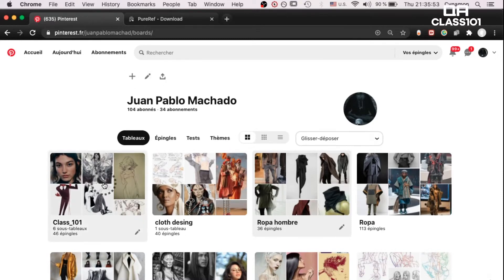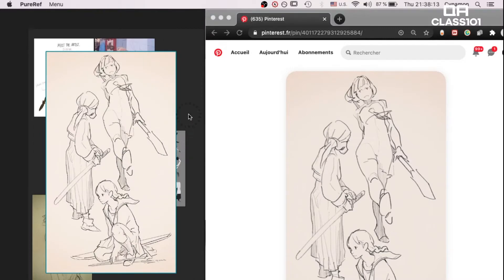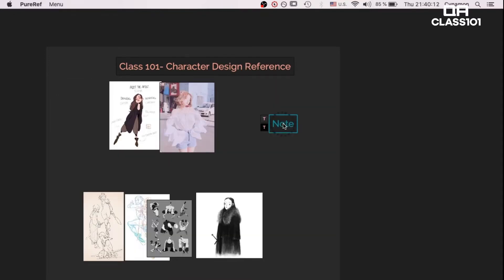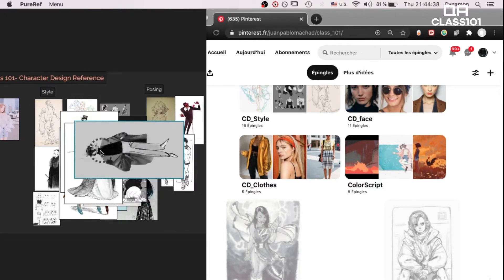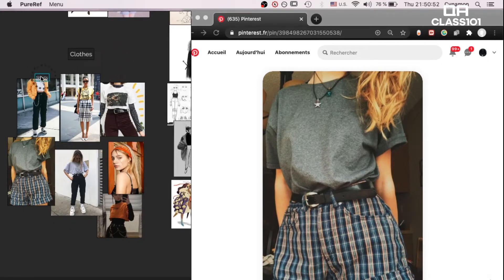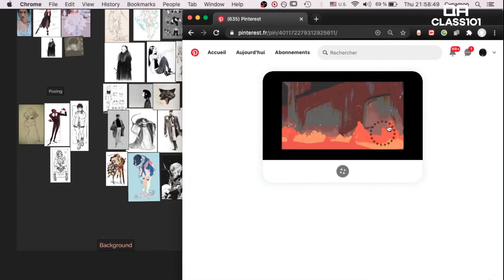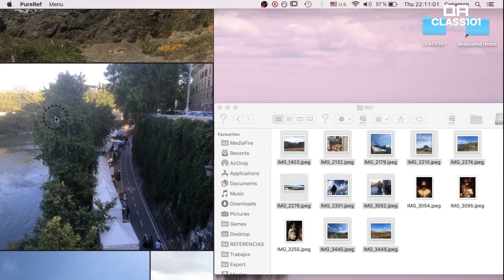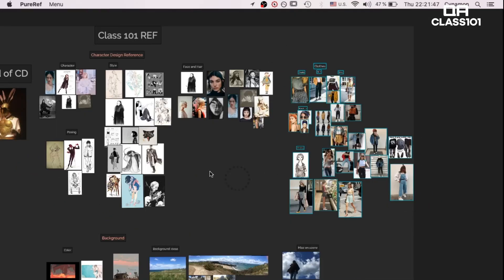How to make the Lofi Girl animated video || Part-3 || Establishing a Graphic Bible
This class uses Adobe Photoshop
You will also need the Photoshop Extension, Animator’s Toolbar Pro
Adobe Photoshop is a subscription-based paid software
To take this class, you need to have access to this software
The class will cover how to use and apply the program This video may contain copyrighted material the use of which has not always been specifically authorized by the copyright owner. We are making such material available for educational, informational, and entertainment purposes.